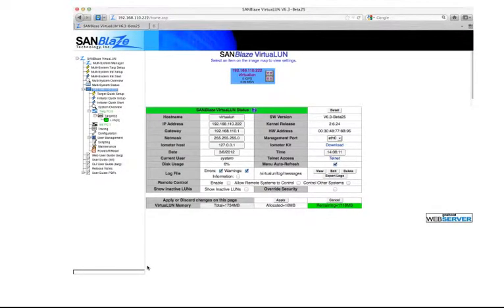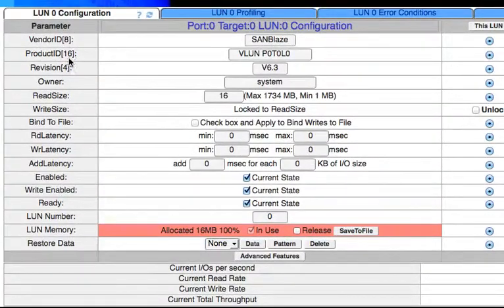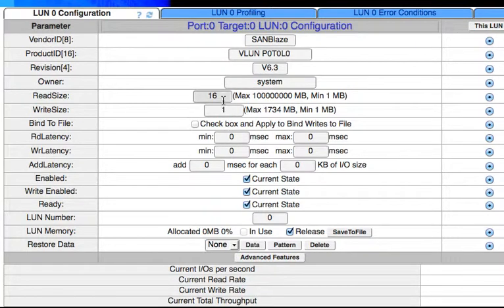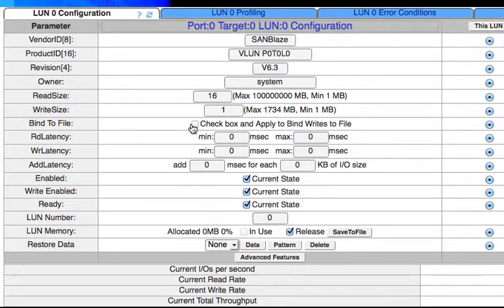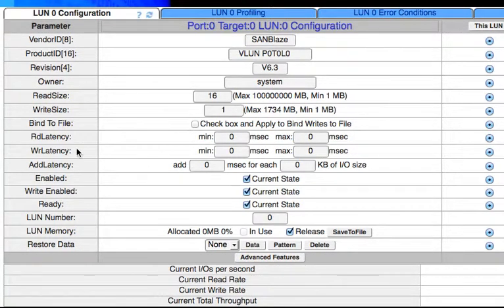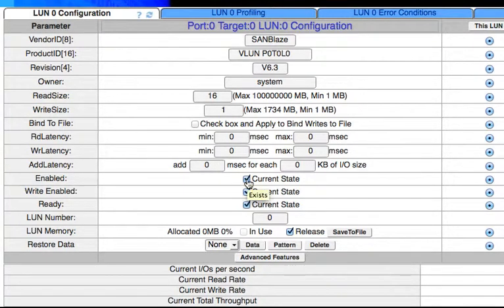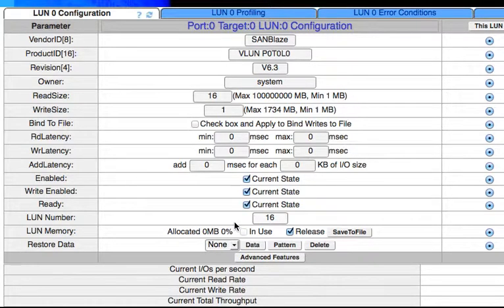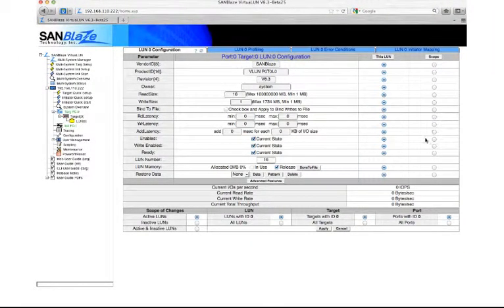SANBlaze VirtuaLUN Target Mode LUN Configuration